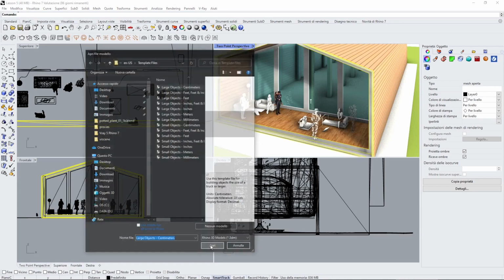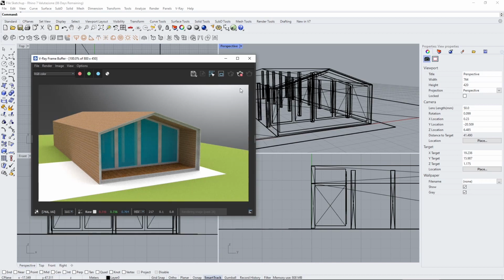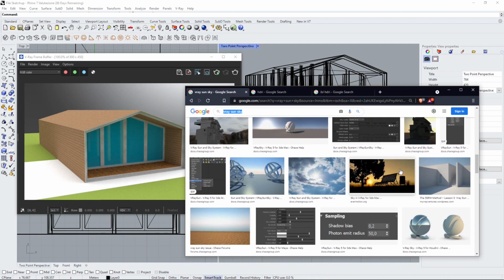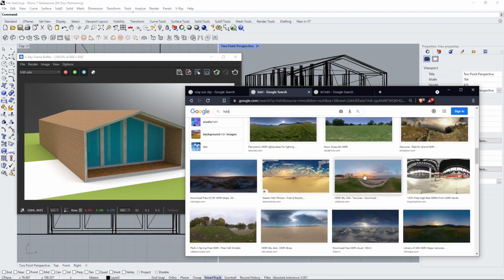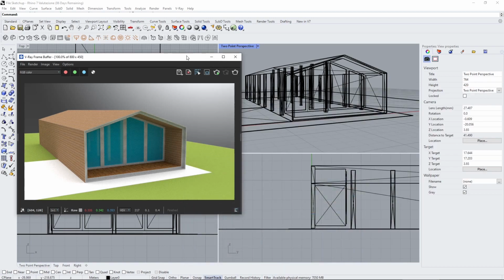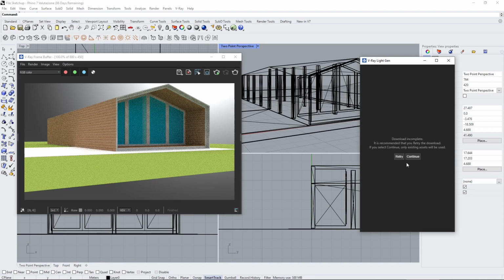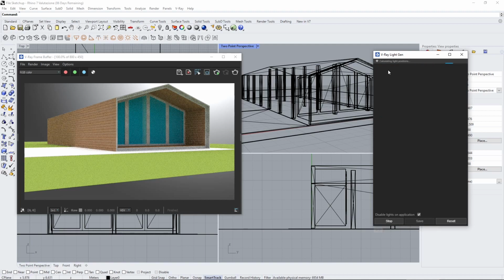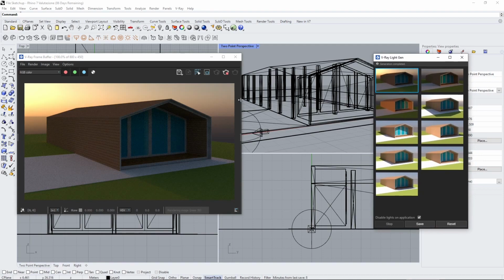VRAY RHINO Videocourse - 06 - Sun & Sky, IBL, HDRI with Light Gen, Exterior, Interior, Natural Light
VRAY RHINO Videocourse - 06 - Generate Sun and Sky, IBL, HDRI Automatically with Light Generator, Exterior, Interior, Natural Lighting